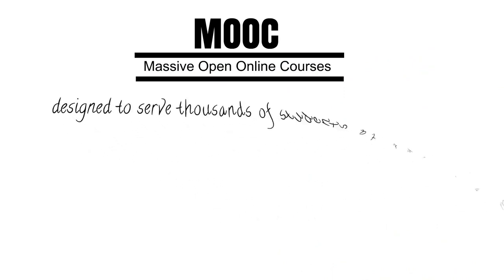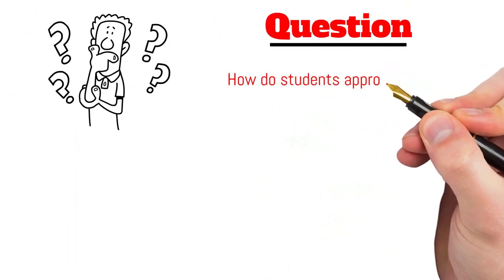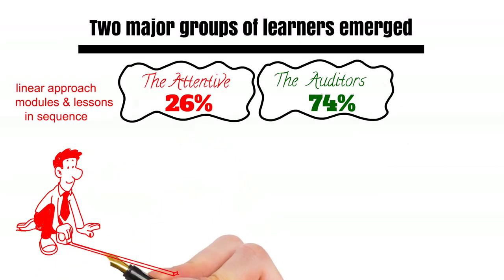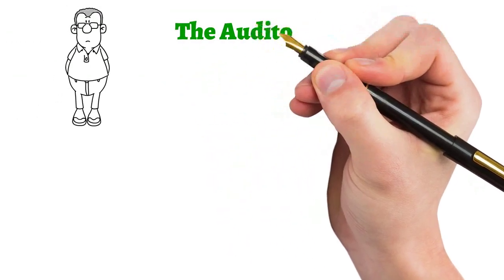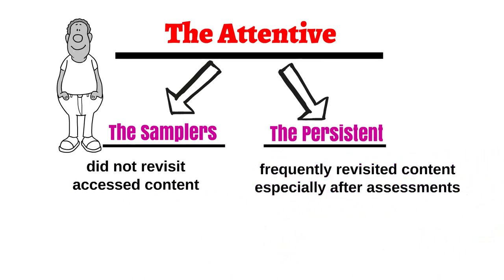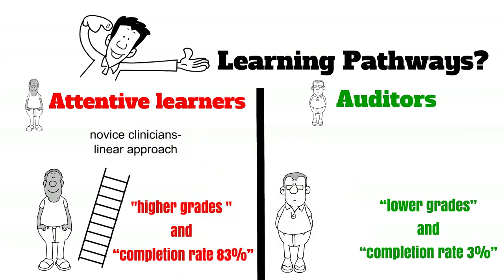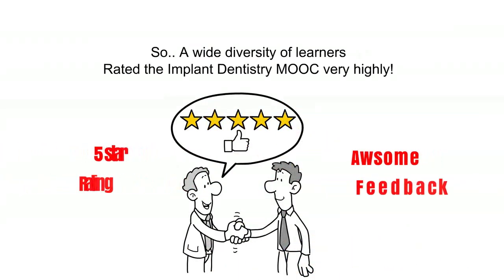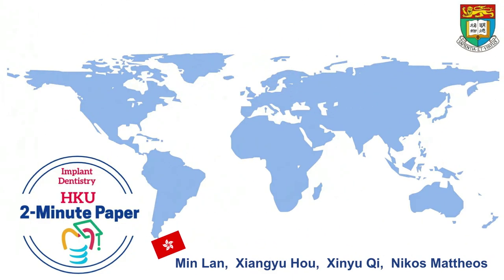How do dentists learn online? Lessons learned from the first MOOC in Implant Dentistry.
Massive Open Online Courses (MOOCs) have been used in higher education for more than ten years, yet their introduction in the teaching of clinical disciplines has been very slow.

In October 2016 HKU introduced the first MOOC in Implant Dentistry at Coursera. The course has run several times since then and enrolled more than 30,000 learners.

We analysed the learning behavior of 7500 learners who attended the first run of the MOOC (October - November 2016) and this infographic presents some of the main findings of this study, which was recently published in the European Journal of Dental Education.

The MOOC received very high ratings and feedback from learners, while 25% of enrolled learners completed the course and purchased certificates. Nevertheless, the study showed wide diversity of learner profiles  with different pathways in the content.

MOOCs could be a great way to teach clinical sciences as well. Nevertheless, the extreme diversity of learners attracted by this medium calls for appropriate design and execution strategies!

Inforgraphic design:  A Acharya, N Mattheos.
Voice: A Qi.

This Inforgraphic is an illustration and not a substitute of a scientific paper. Please find the complete paper:

"Self-regulated learning strategies in world's first MOOC in implant dentistry". Eur J Dent Educ, DOI: 10.1111/eje.12428
Min Lan, Xiangyu Hou,  Xinyu Qi, Nikos Mattheos